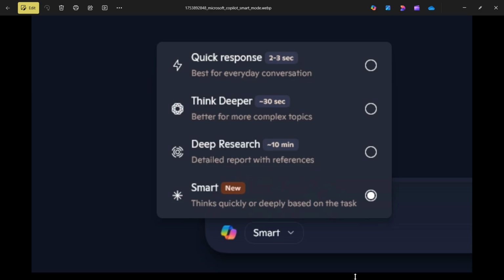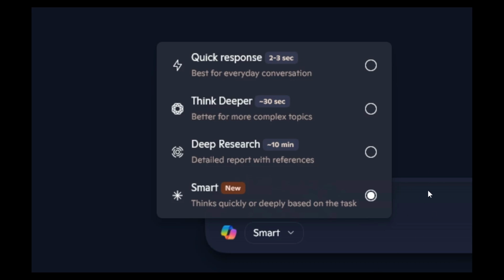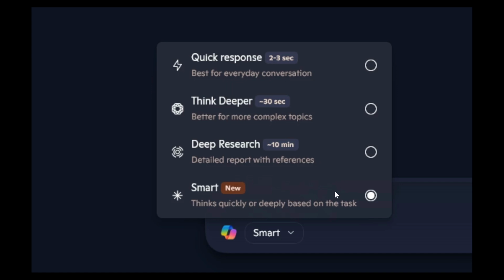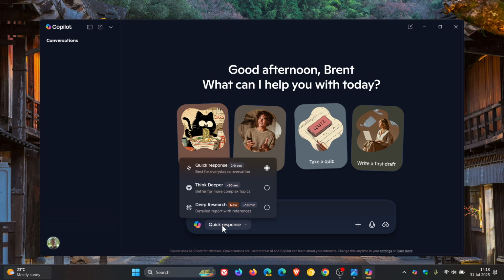Microsoft Copilot Prepares for GPT-5 with New "Smart Mode"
Microsoft appears to be getting ready for GPT-5, as it is reportedly testing a new “smart mode” in Copilot.